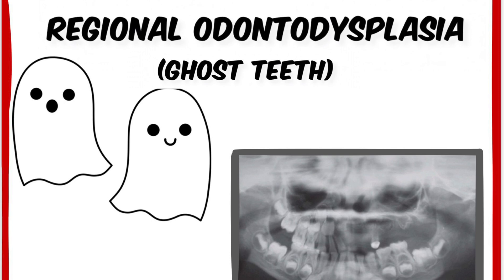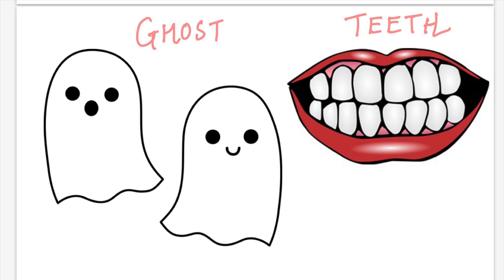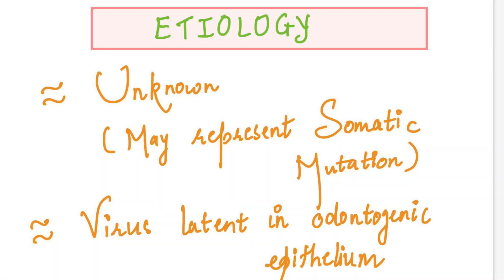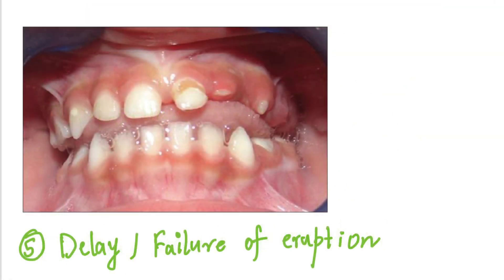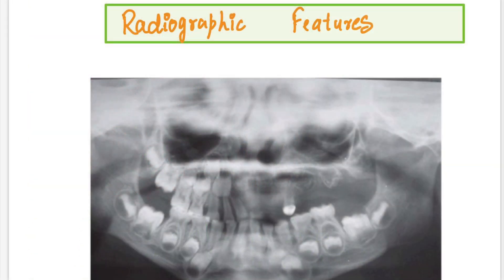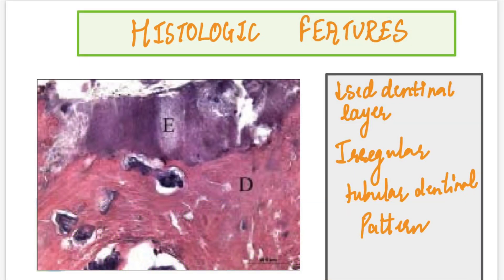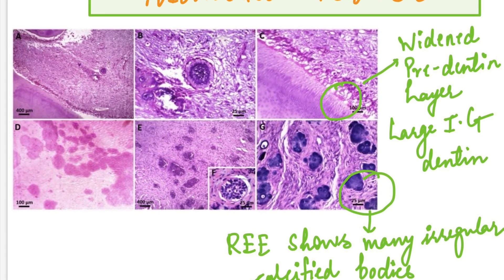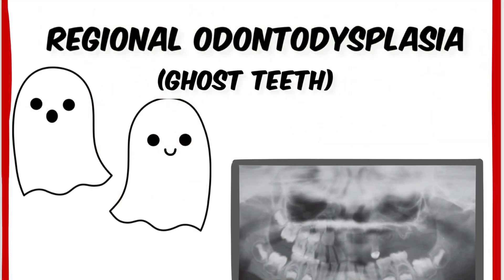Regional Odontodysplasia (Ghost Teeth)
This video is about Ghost teeth or Regional Odontodysplasia .
It is frequently asked Short Answer Question in various university examinations. The video consists of lucid explaination of the topic encompassing all the essential points that should be mentioned in the university exams.